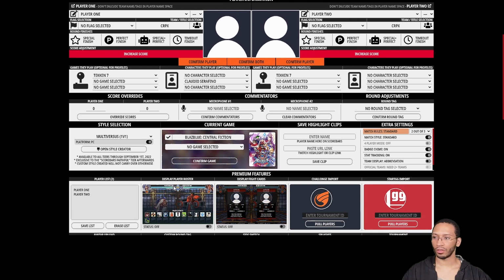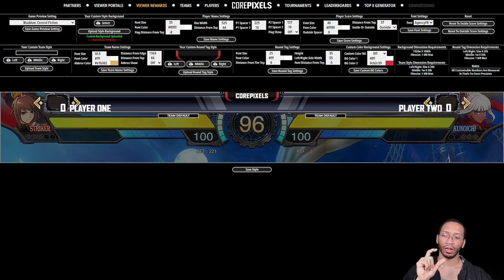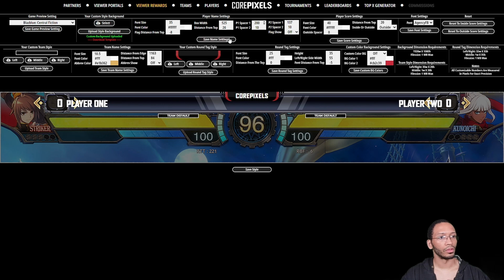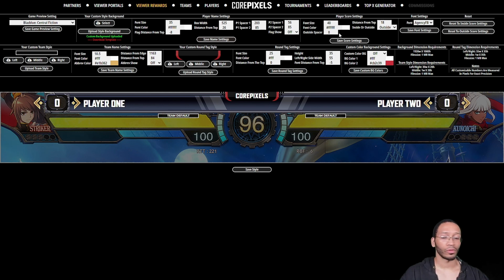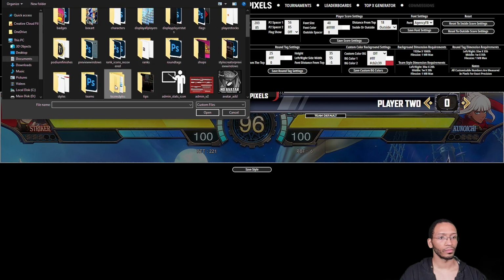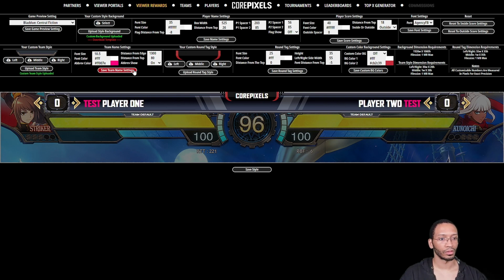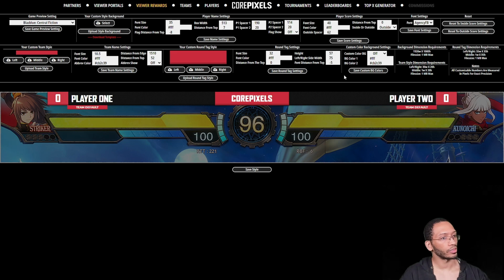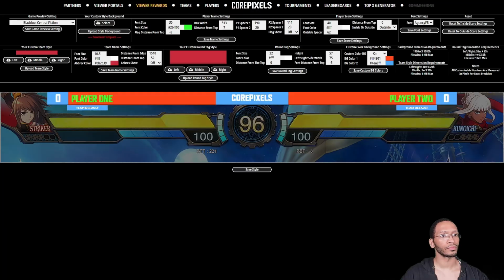Using Scorebars: Lesson #20 - Style Creator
Its finally arrived. Bring your own styles into Scorebars!